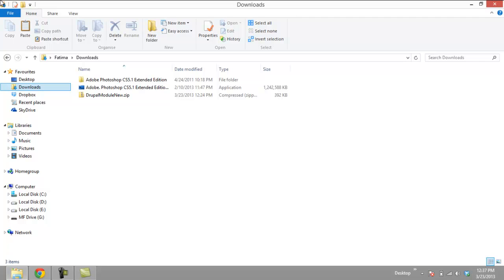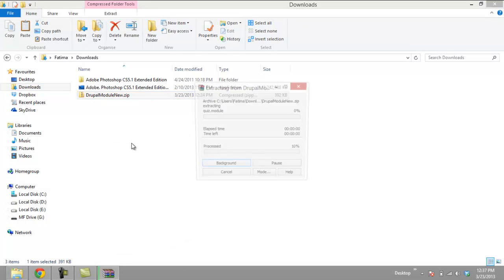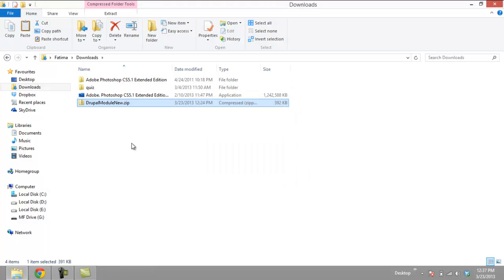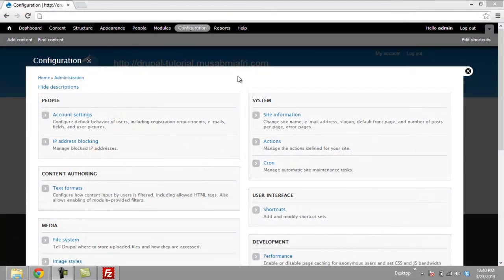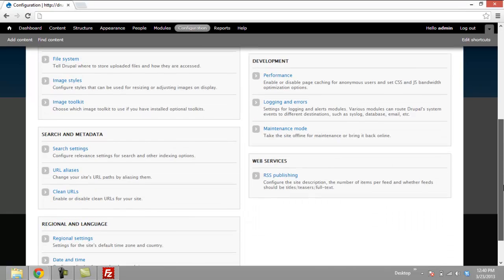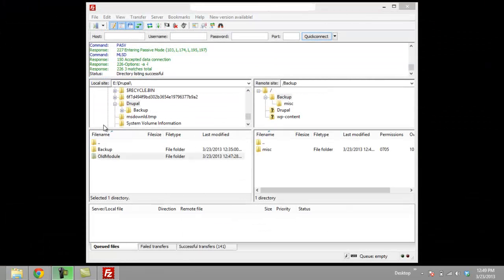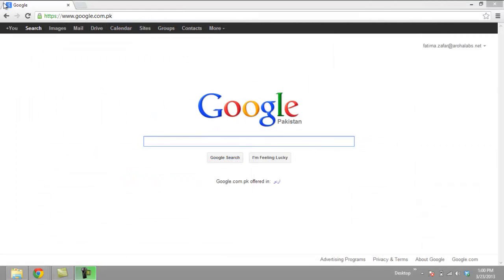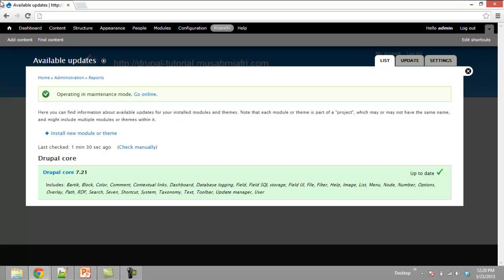How to Update Drupal Module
Follow this easy step by step tutorial to learn how to update Drupal Modules and keep your Drupal site up-to-date.

A Drupal Module is updated using the update manager which is accessed by the function update.php
Before updating the module, the site should be put into maintenance mode in order to avoid technical issues later on.
In this tutorial we will guide you how to update drupal modules to the latest version to avail the perks of the updated version.

Step #1 -- Extracting the Downloaded Version of Drupal

It is always recommended to create a backup of the previousmodule and the database, so that it becomes easy to revert in case of a corrupted site. To backup the contents, we can just copy the folder and keep it in any other directory.
In this tutorial we will not include the backup part.
So, first of all we have to download the latest version of the Drupal Modules from the internet. It will in a compressed form, probably in zip format. We have to extract the contents of the file to a folder on our PC which can be easily located later on.

Step #2 -- Maintenance mode

In order to avoid any technical issues such as landing into a corrupted site, it is always a good practice to put the site in maintenance mode. So let's click on "configurations" tab from the menu bar.
After that we have to Scroll down the page and click on "Maintenance mode".

Step #3 -- Enabling Maintenance mode

After that, a new window will open up, from that we have to check mark "Put Site into maintenance mode" and click on "Save Configuration" button.
After that done, a message will appear regarding saving of the changes we just made

Step #4 -- Delete old Drupal version files and copy new version files through FTP client

Before updating Drupal modules to the latest version, we have to delete the files of old module and copy the new module folder in the same location where the older module was located.
In our case we will use FTP client for that.

Step #5 -- Run update.php

After that is done, we have to login into our administrative account and type in the following link in your browser.
(Here insert your site name in place of "yourdrupalsitename)
This function will update the module and show a completion message.

Step #6 -- Putting site back to normal mode

In earlier steps, we configured our site to be in maintenance mode.
After completing with the drupal modules update, we have to switch back our site to normal mode.
For that, repeat step #2, uncheck the option of "Put site into Maintenance mode" and click save configuration button.

And that's is how we can update drupal modules.